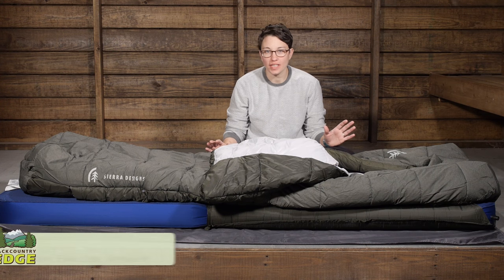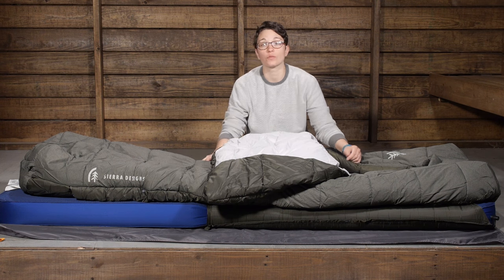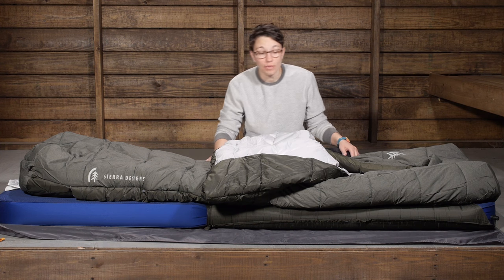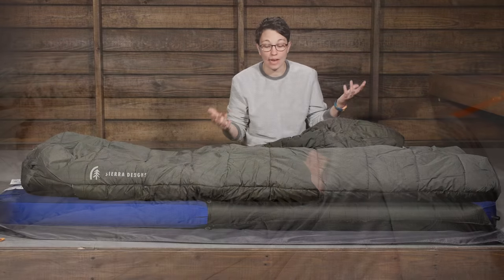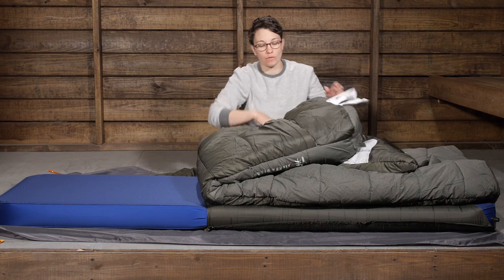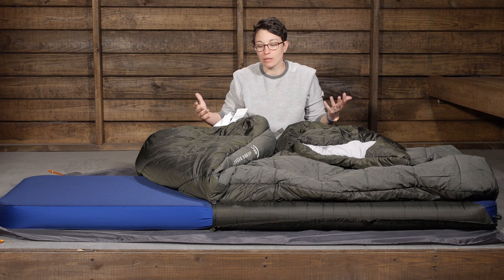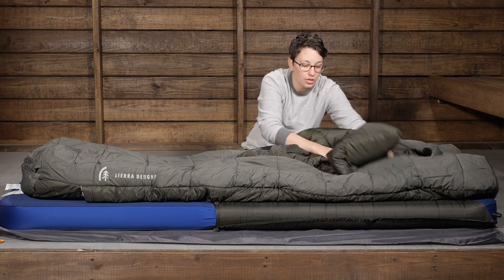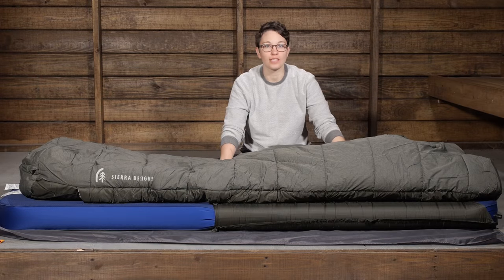Sierra Designs Frontcountry Bed Syn 2-Season Sleeping Bag